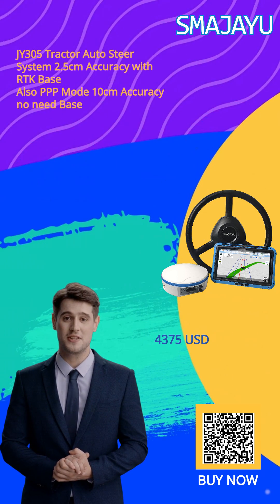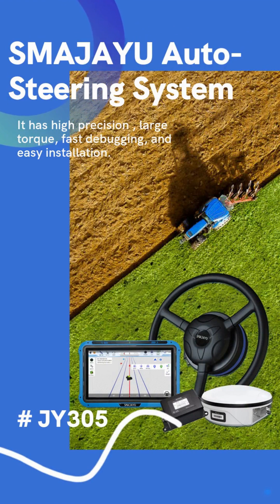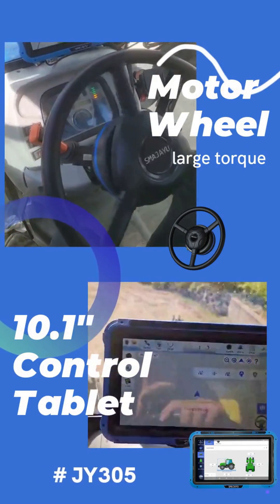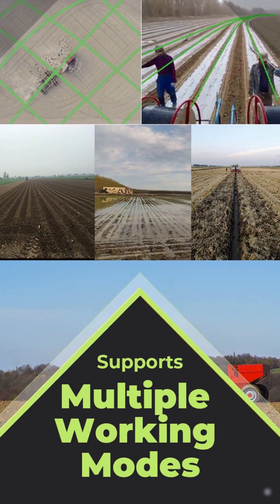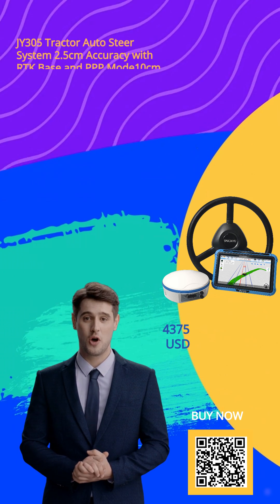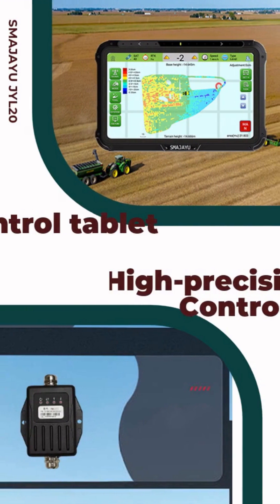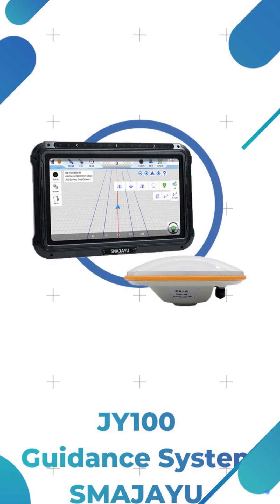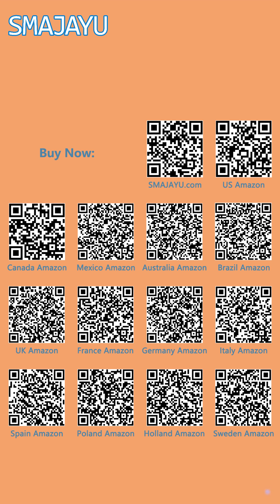SMAJAYU JY305 autosteering system for tractor, available online store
SMAJAYU Autosteering system is designed to revolutionize farming by offering precise and efficient solutions that significantly increase production capacity.
With our autosteering navigation system, farmers can greatly improve operation efficiency and ensure high-quality operations. By maximizing crop yields and enhancing overall farm productivity, our Autosteer system transforms the way agriculture is carried out.   The system is highly versatile. It is suitable for tractors, rice transplanters, plant protection machines, harvesters, and other agricultural machinery of various brands.
It can be utilized in arable land, rice transplanting, sowing, fertilization, spraying, and harvesting occasions to improve work quality and efficiency. By integrating our system into your machinery, you can perform various farming tasks easily and enhance the productivity of your farm.
Explore our wide range of products and discover the perfect items to enhance your farming technology. Land leveling system JYL20 includes a control table, a high precision controller, a HD camera, A10 GNSS antenna, and GNSS LAND LEVELING software.
And Tractor GNSS guidance system JY100 consists of professional GNSS smart antenna, large display and precision guidance software. JY100 is robust, accurate and affordable,